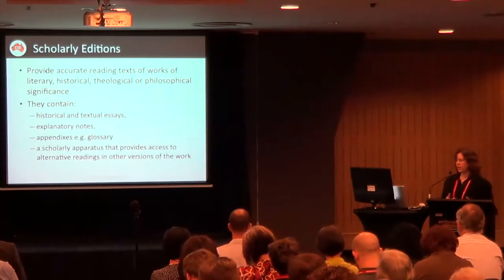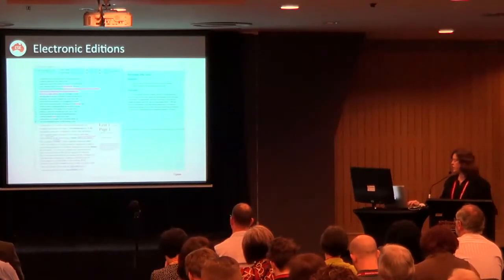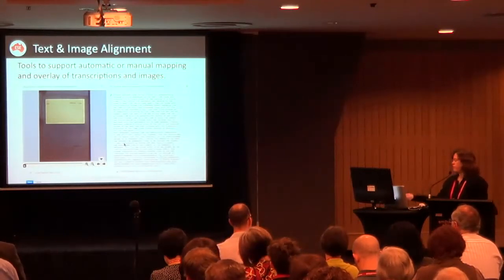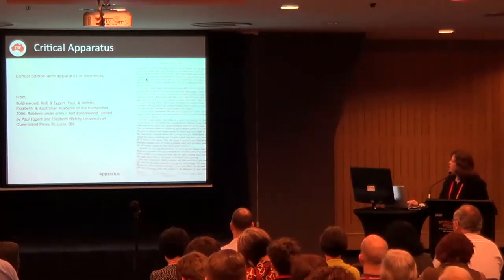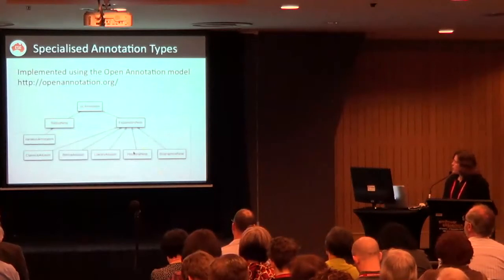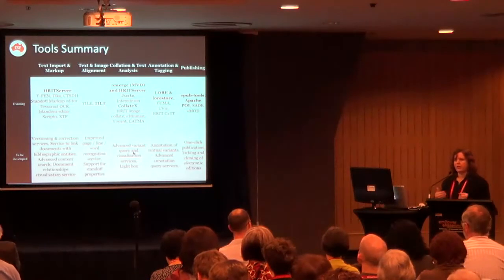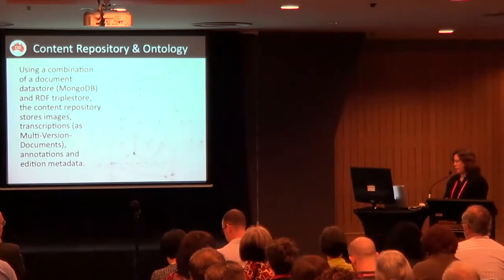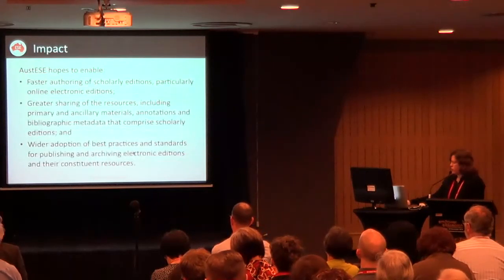AustESE eResearch Tools to Support the Collaborative Authoring and Management of Electronic Schola